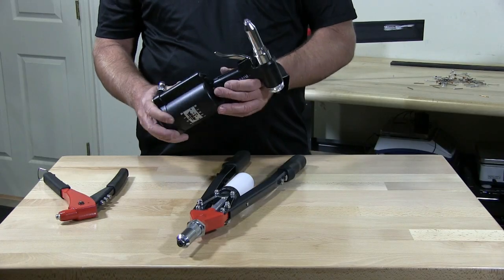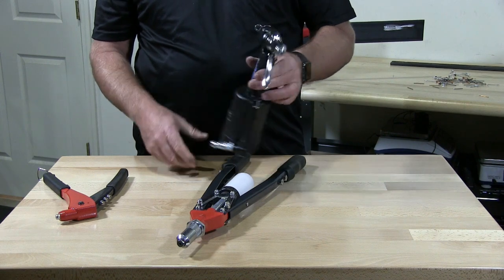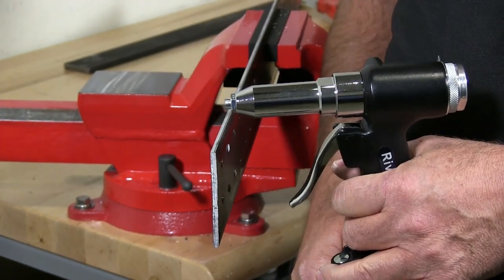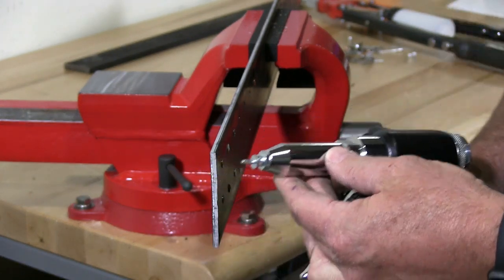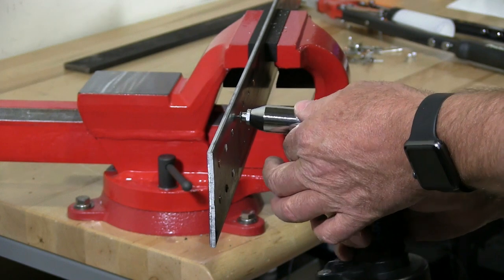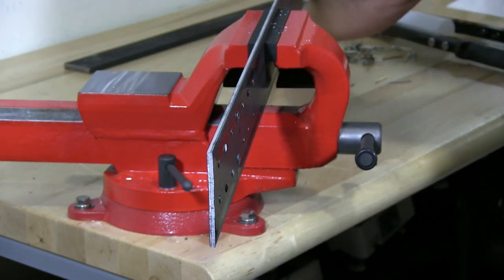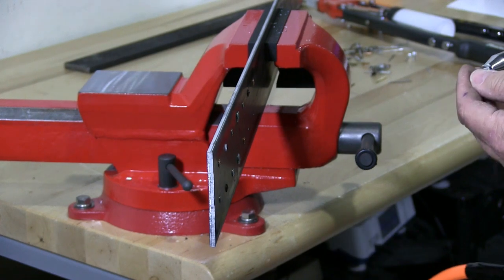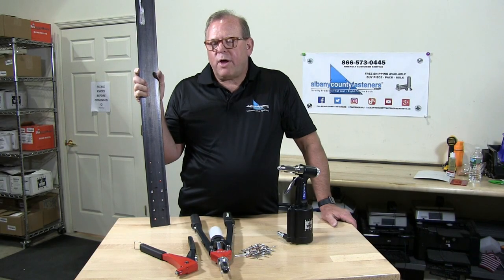How to use a Rivet Pneumatic Air Gun | Fasteners 101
In this video, one of our resident fastener specialists talks about the pneumatic air gun used to install POP rivets (Blind rivets). The specialist shows how the pneumatic pop rivet air gun performs and demonstrates its efficiency.

For more Fasteners 101 information on POP rivets, please visit our